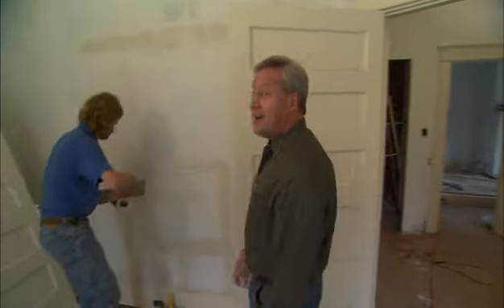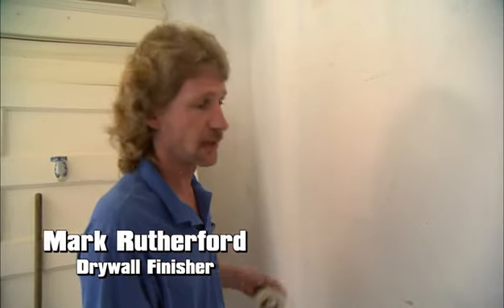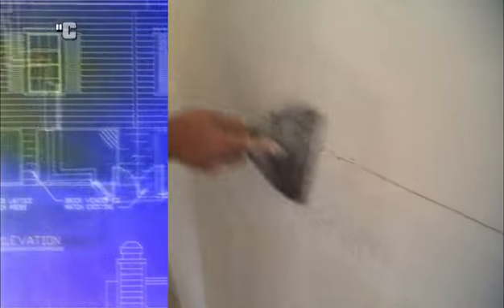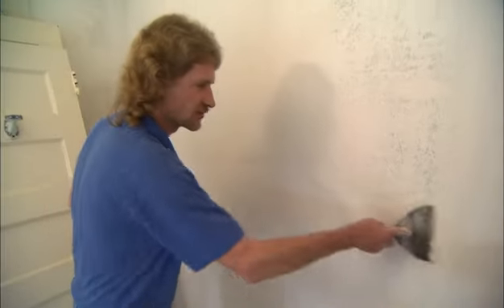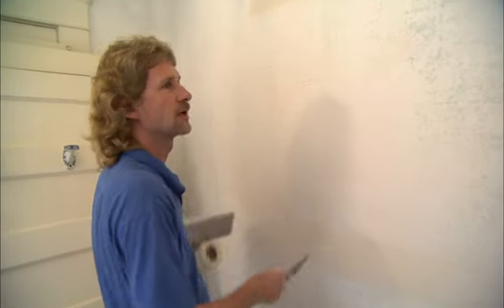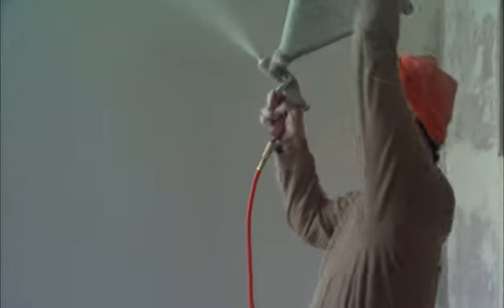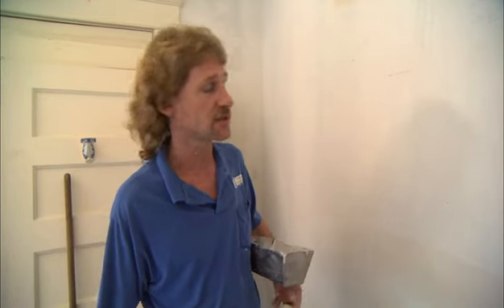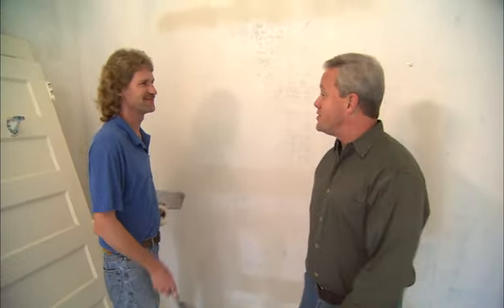How To Repair Cracks In Plaster